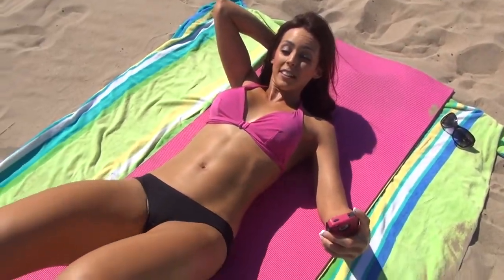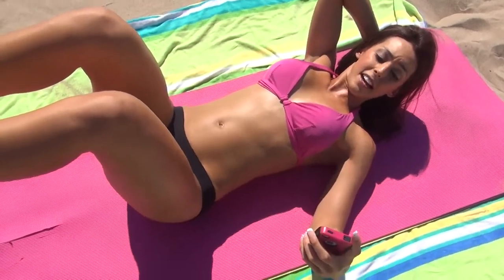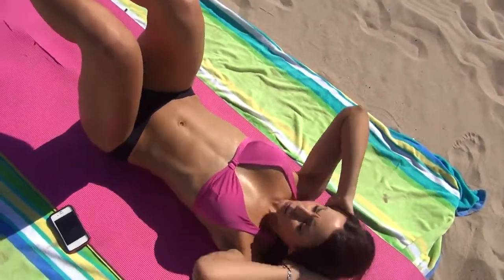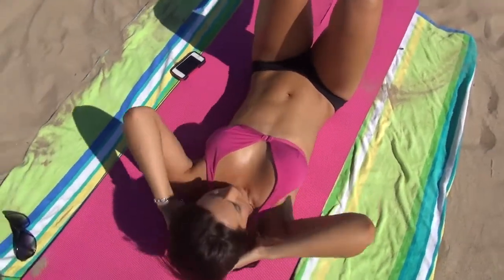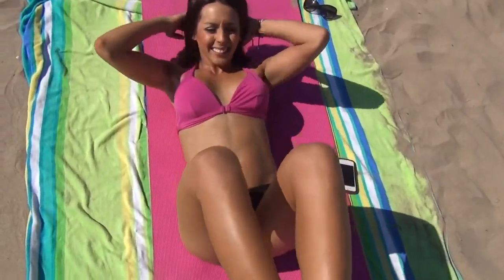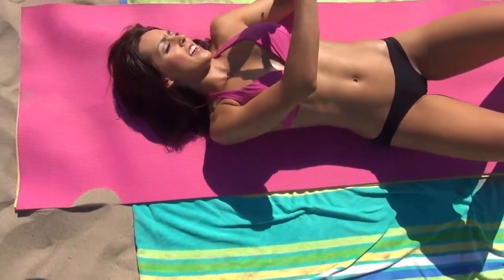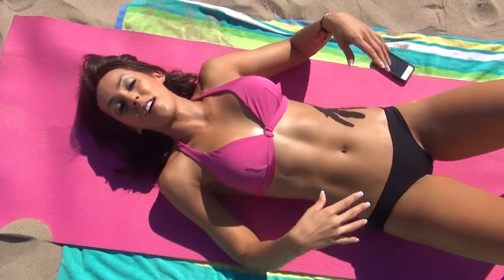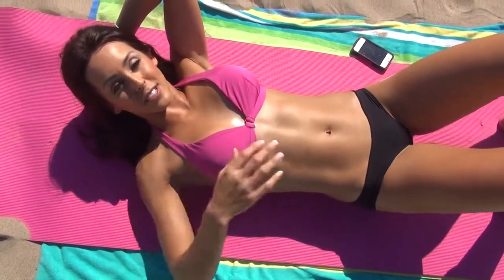Sexy Girls SIX PACK ABS Extreme Crunch Workout Challenge!! -Sexy Bikini Fitness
Can you keep up with Sexy Female Fitness Model, Workout challenge? Almost 20 minutes of intense crunches to get you lean sexy abs. Your stomach will look hot in your bikini!